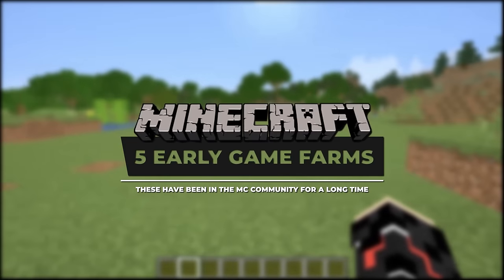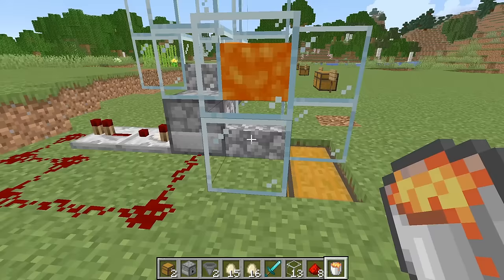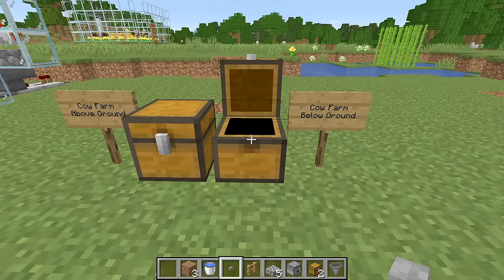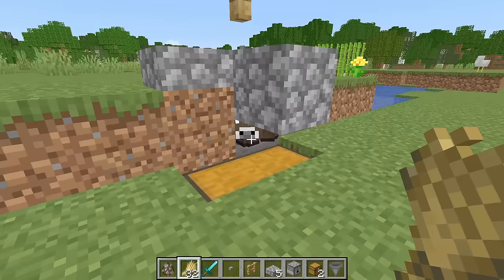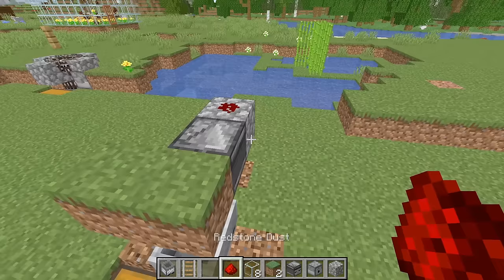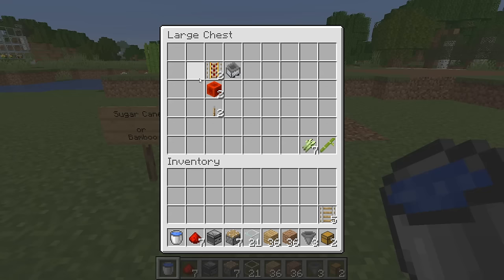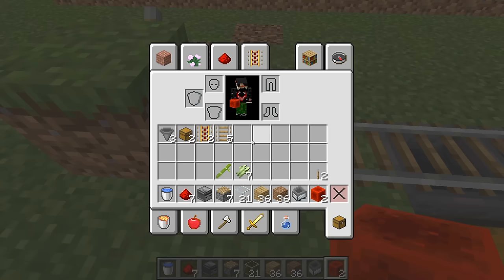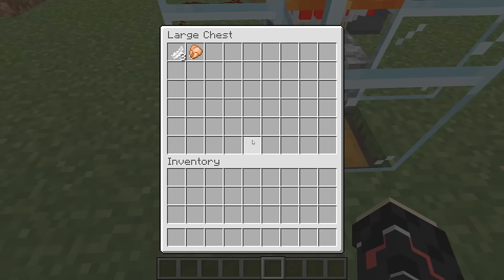Minecraft 5 EASY Early Game Farms Every World Should Have!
Whats up doers, These are 5 simple early game farms every world should have!
I have another 2 farm videos coming early next week:
1 is extending these farms and the other contains another 5 farms every early/mid game world should have!!

With the farms you can easily get a jump start into mid game!
I did not include the fish farm for a reason!

This video includes:
Chicken farm
Cow Farm/Leather farm
Wool farm (you can dye your sheep for desired color)
Sugarcane Farm / Bamboo Farm
Crop Farm
💖 We Are Nearly 50k Strong 💖 09/18/20

Discord coming back soon!! :)

👕 Merchandise 👕 Thank You!